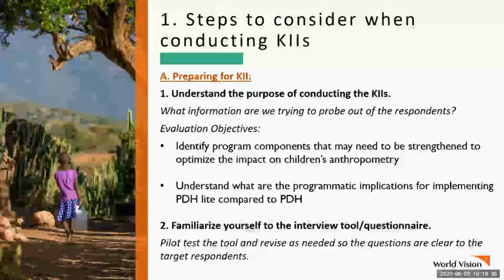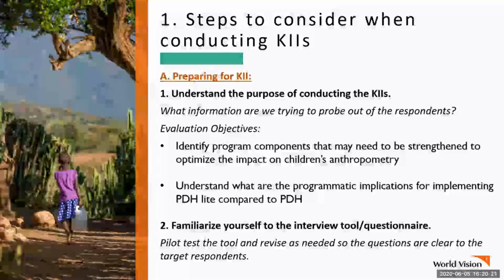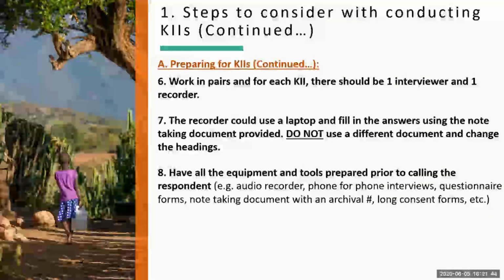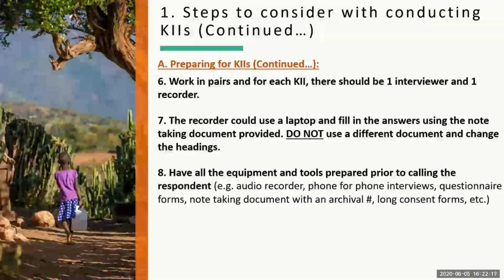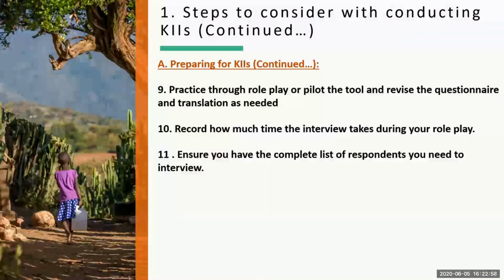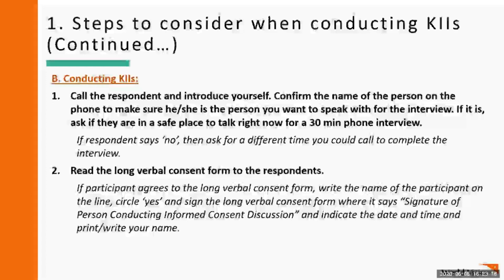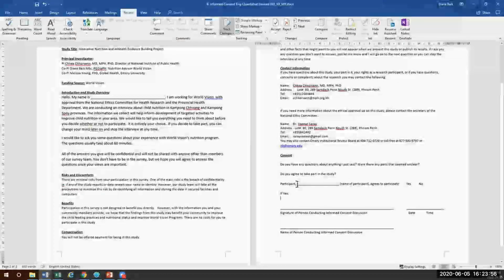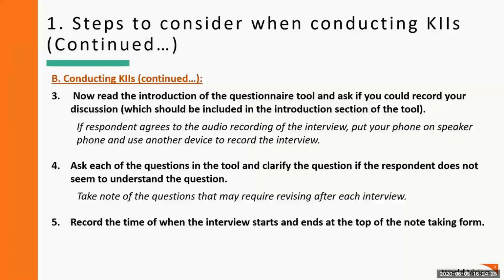How to Conduct KIIs (no transcription template clip)